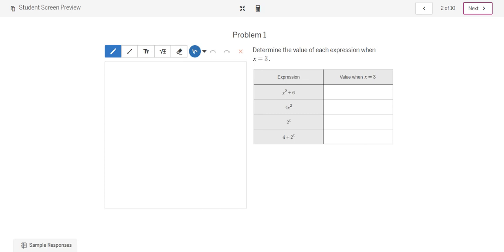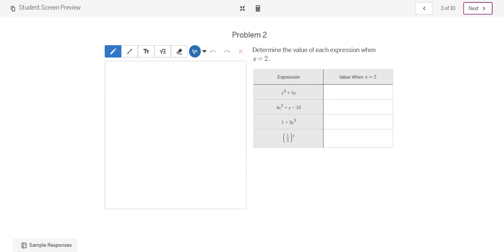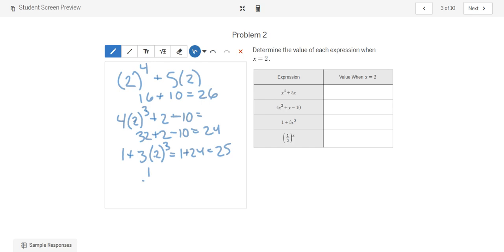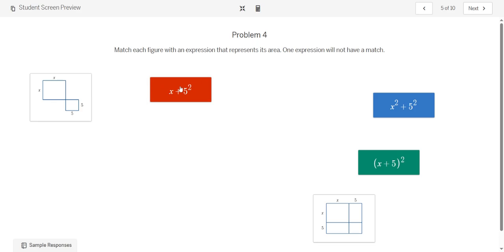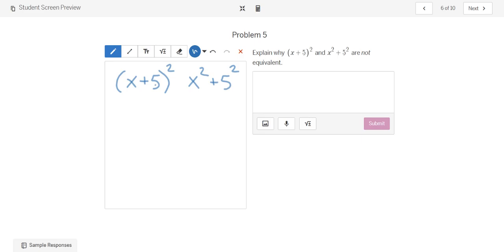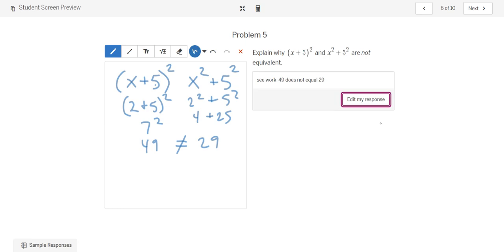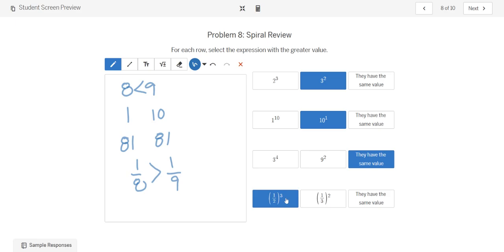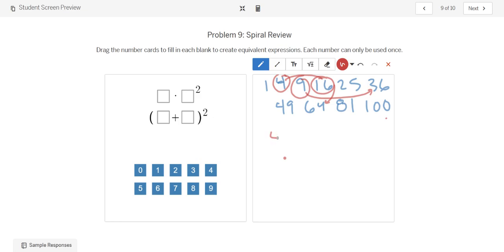Practice 6.6.12 Squares and Cubes